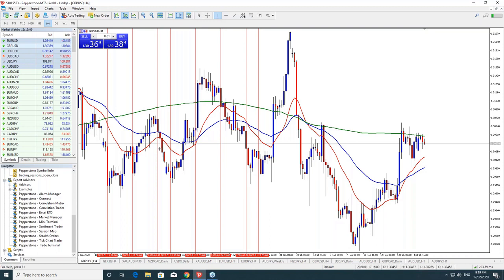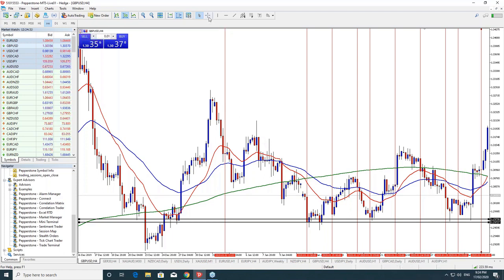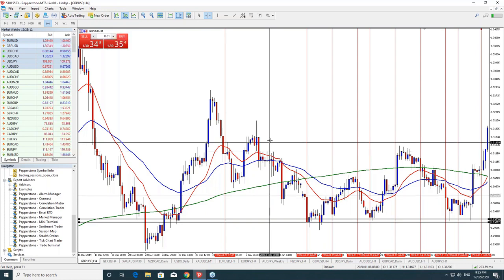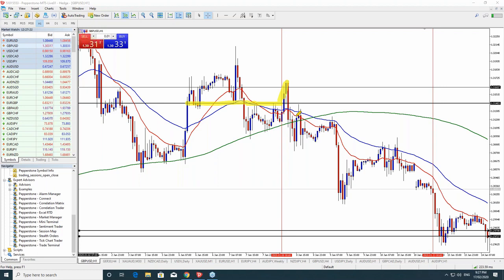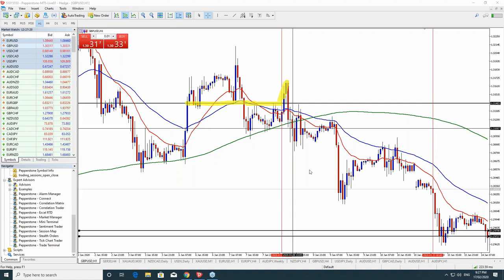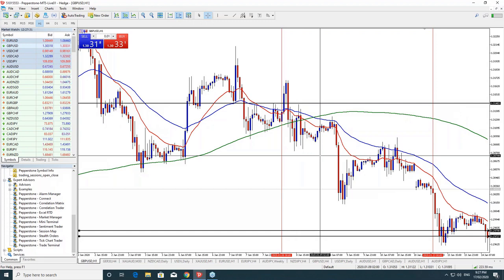How to Identify Forex Institutional Stop Hunting